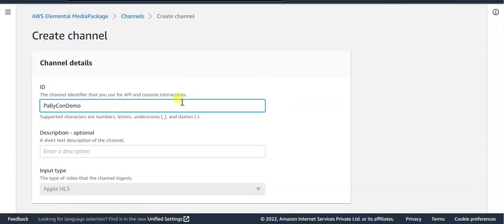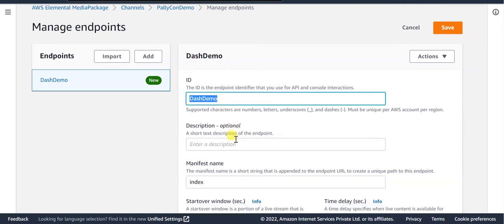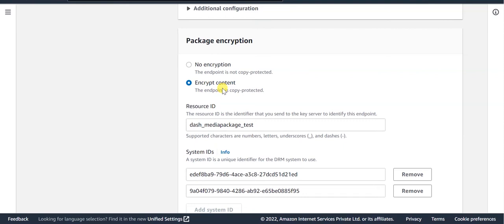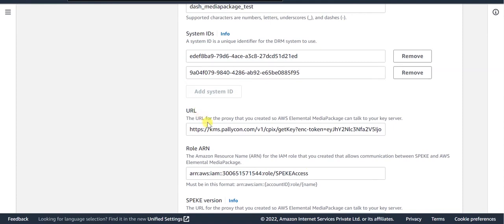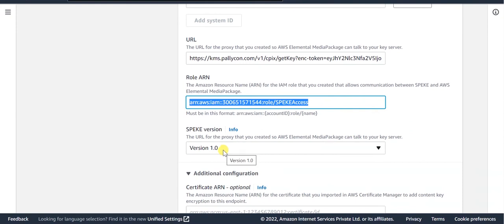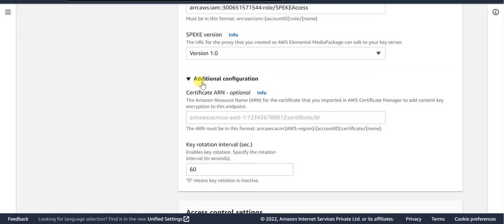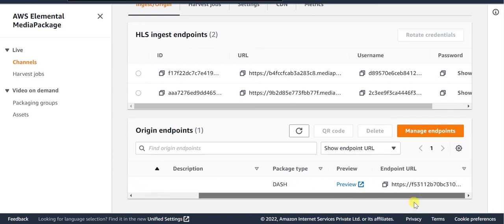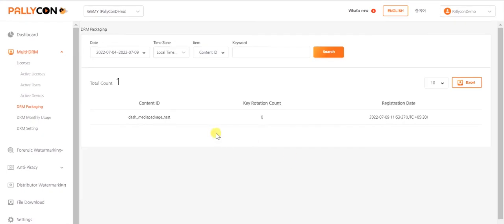How to Package Content using AWS Elemental MediaPackage